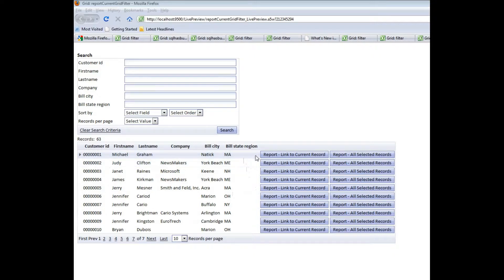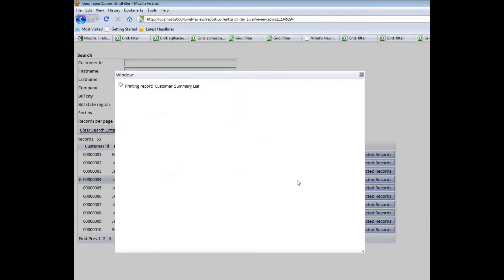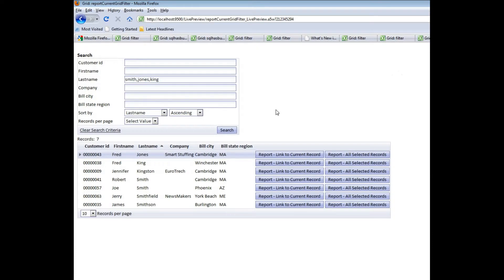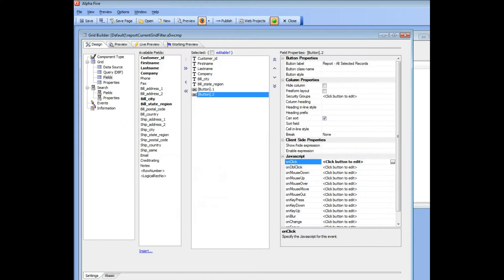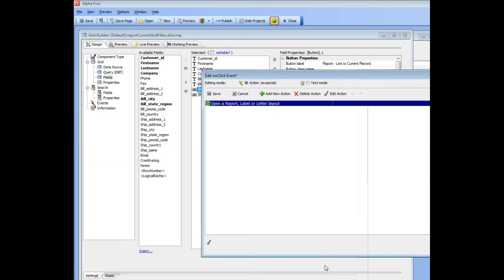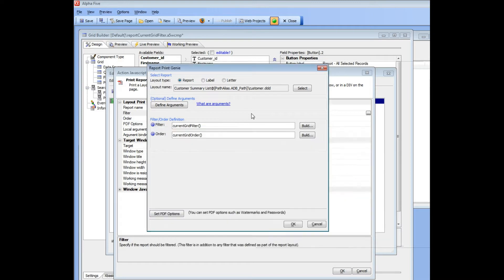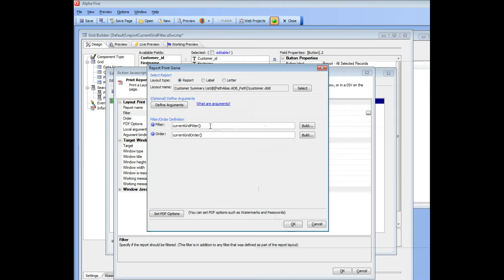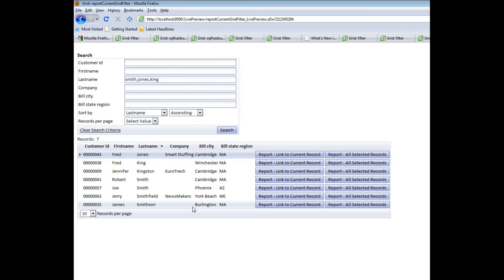V11 Printing the Currently Selected Records or Opening a Grid Showing Currently Selected Records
49 Alpha Five v11 Current grid filter

Putting a button on a Grid to open another Grid or a Report is easily accomplished using Action Javascript. This video shows how you can use the special Alpha Anywhere functions CurrentGridFilter() and CurrentGridOrder() to print the records that are currently selected in the Grid. You can also use these functions to open another Grid showing the same selection of records in the current Grid.